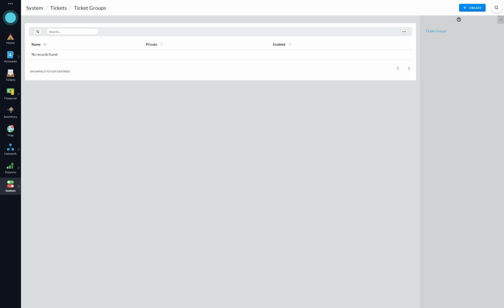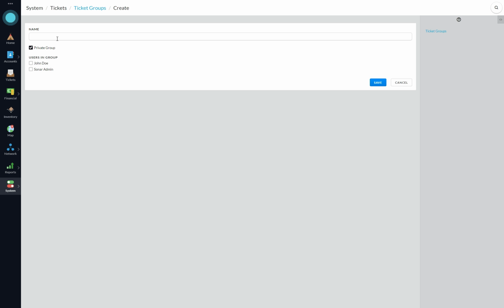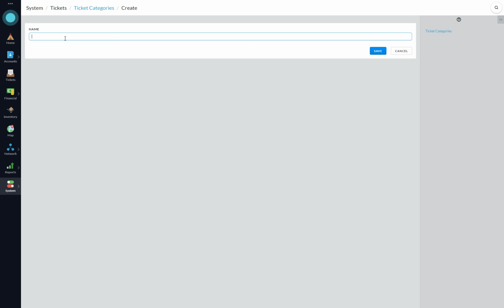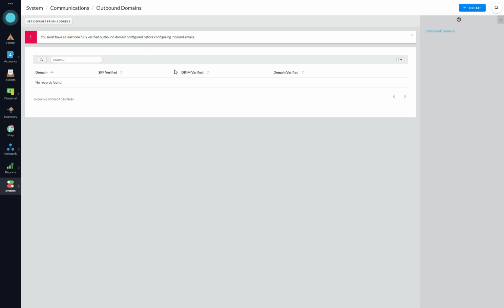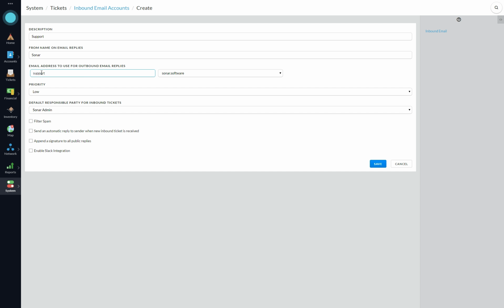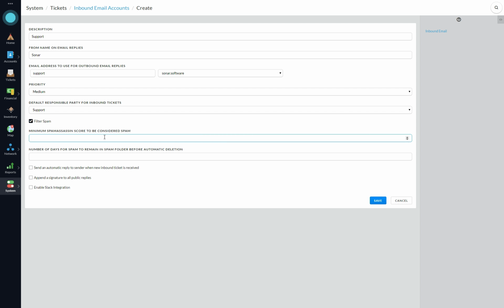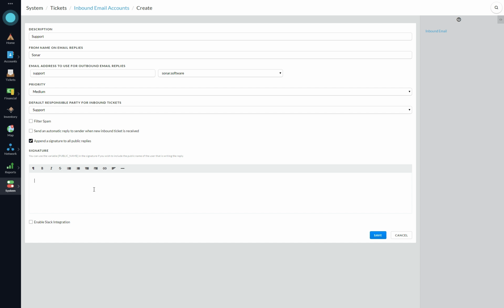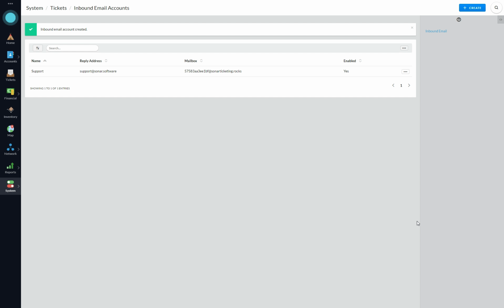Getting started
Getting started with the Sonar ticketing system.